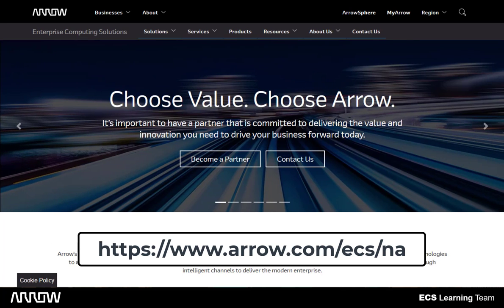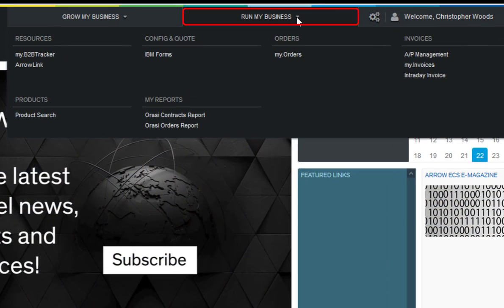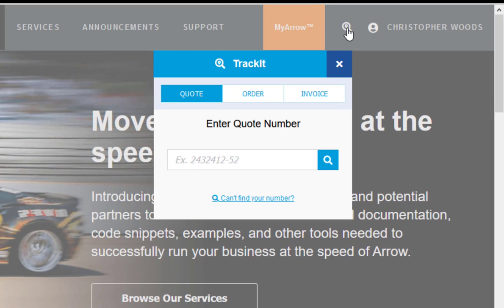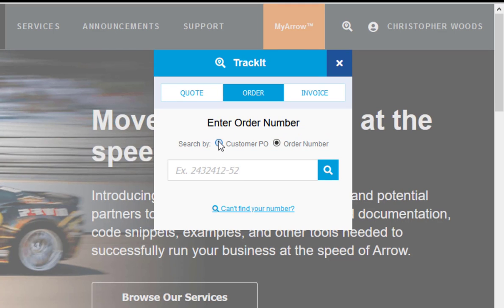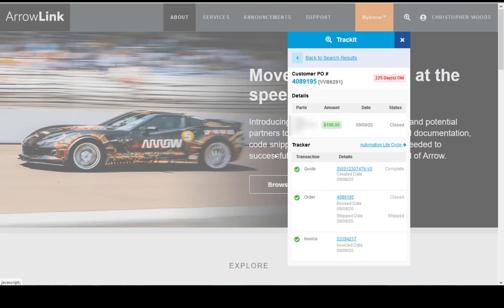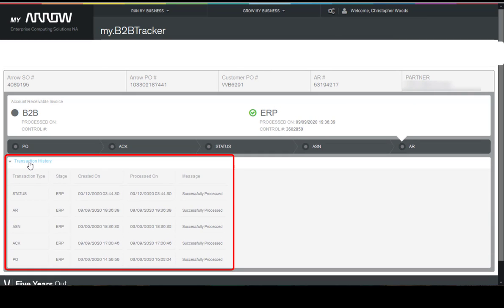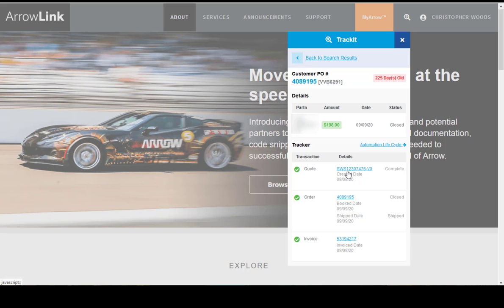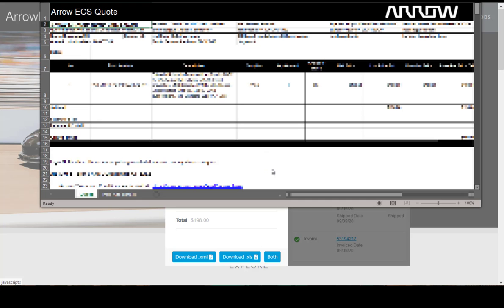Navigating the Trackit Tool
This video describes how to navigate to, and use, the TrackIt tool in the MyArrow portal. Partners will be able to see the abilities of the tool an understand how to use them to increase their business efficiencies.